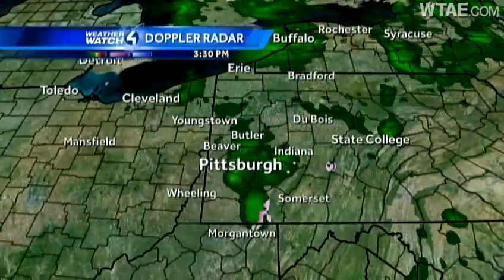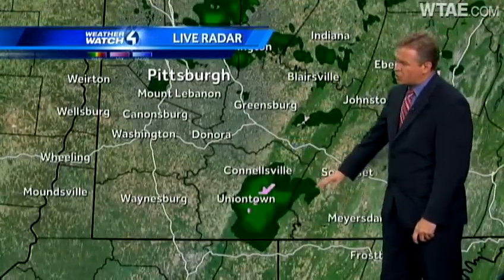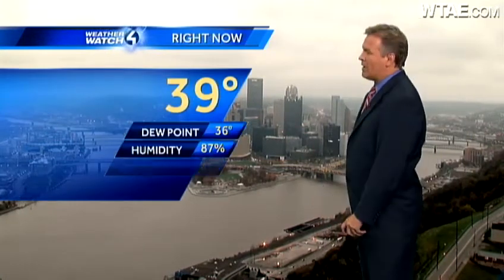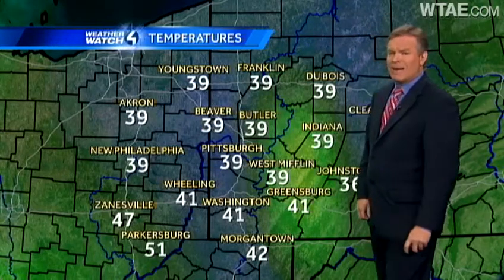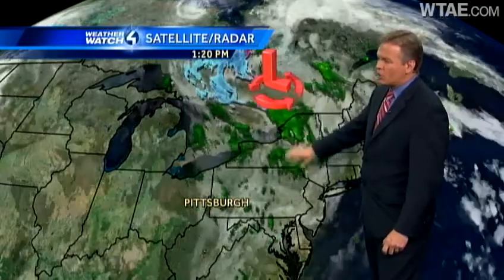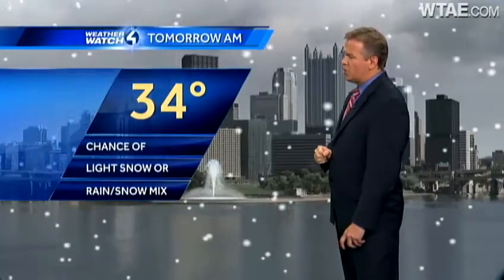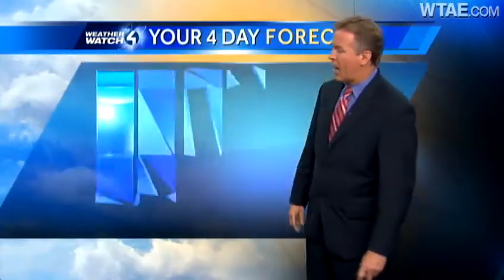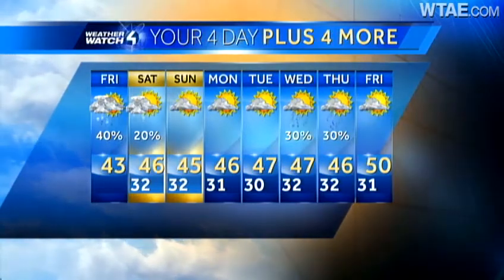Weather Watch 4 forecast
Chief meteorologist Mike Harvey has the Weather Watch 4 forecast.